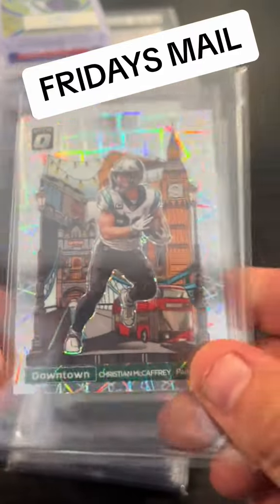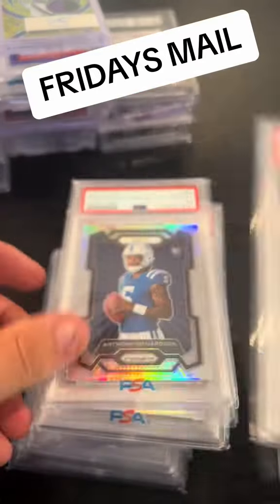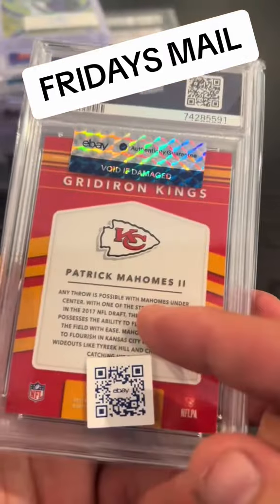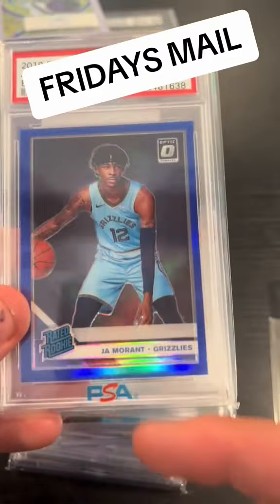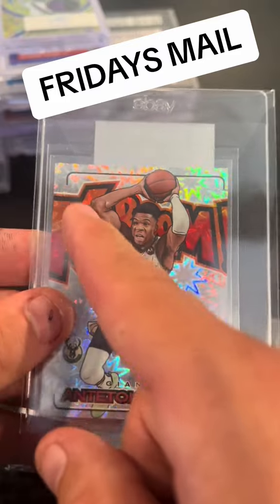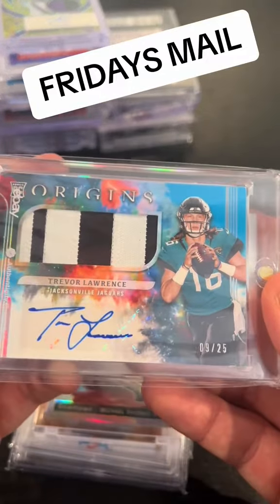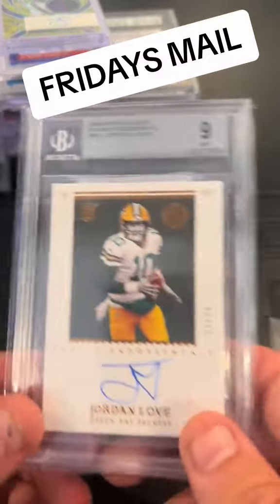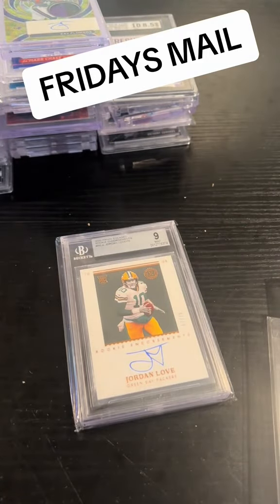Friday's Mail Boys!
It's mail day, boys! Join me as I open up this week's exciting mail haul. From rare finds to unexpected surprises, let's see what the postman brought us today. Whether you're a seasoned collector or just getting started, there's always something thrilling about unboxing new sports cards.